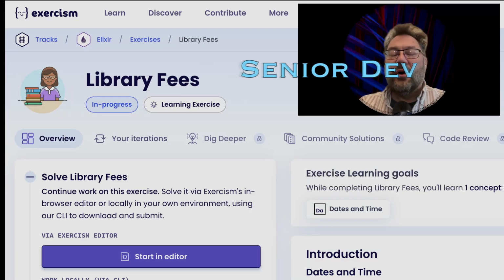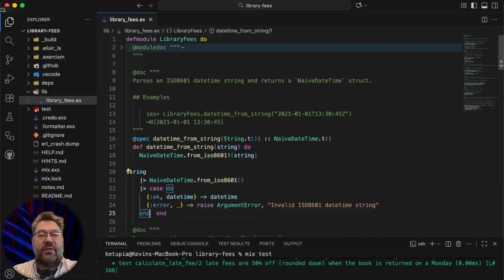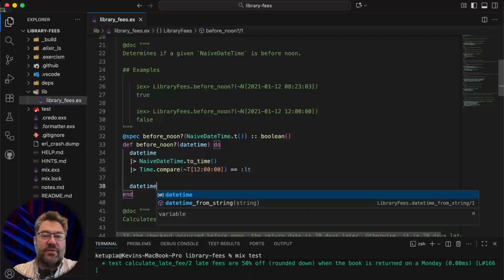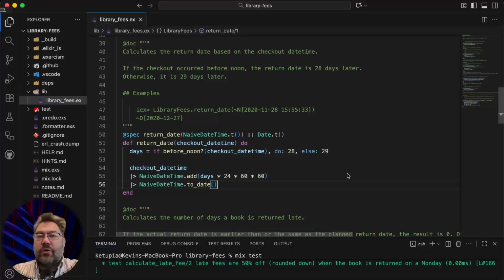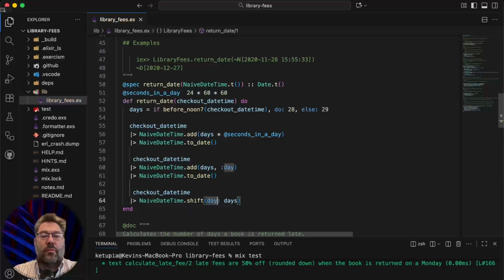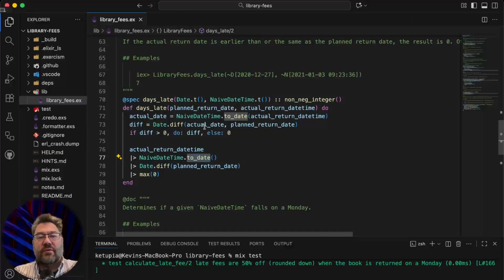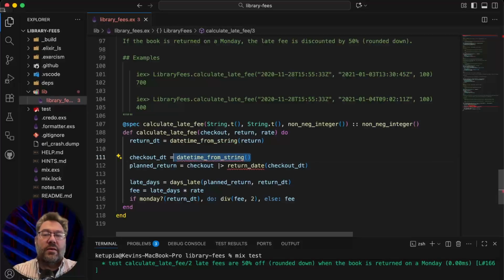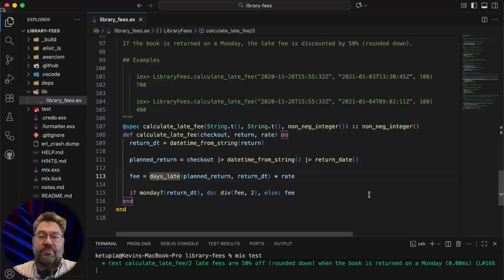Library Fees: Elixir Dates and Time Copilot Critique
In this video, we're completing the Library Fees exercise in the Elixir track on Exercism.org.  We use NotebookLM to generate portions of the presentation and Github Copilot for documentation and  initial solution.

▶️ CHAPTERS:
00:00 - Intro
00:36 - DateTime From String
03:23 - Before Noon?
06:32 - Return Date
10:40 - Days Late
12:51 - Monday?
13:31 - Late Fees